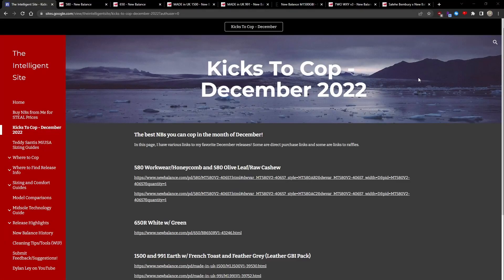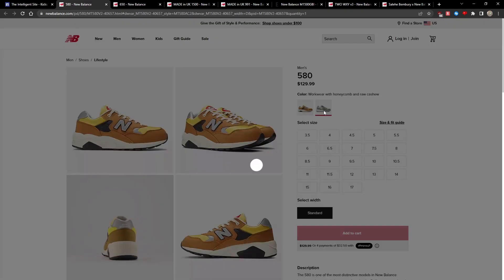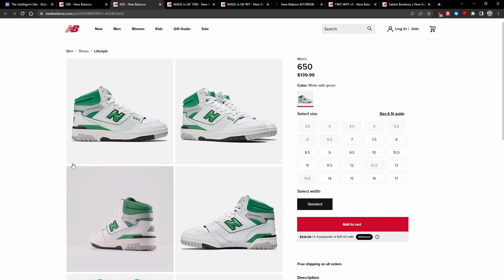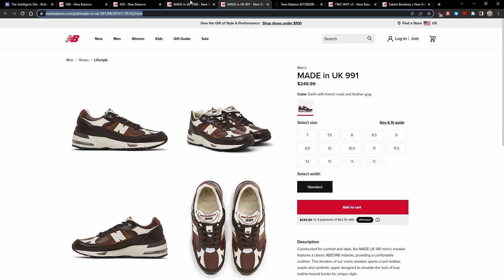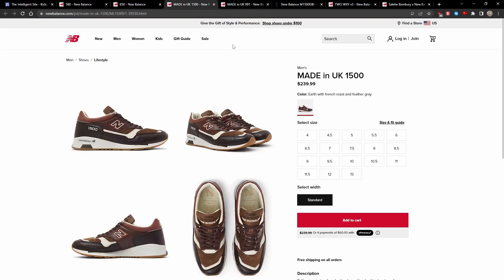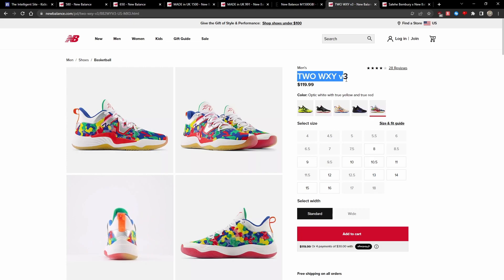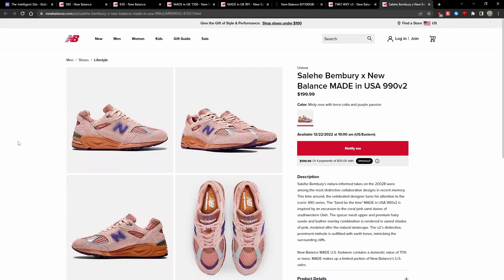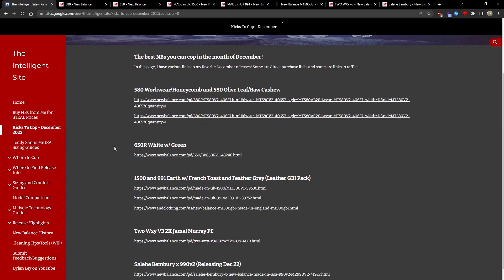BEST NEW BALANCES TO COP IN DECEMBER 2022!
Can you believe December is already halfway over?